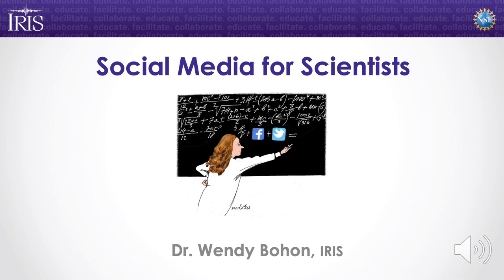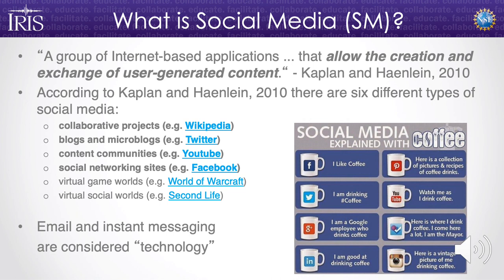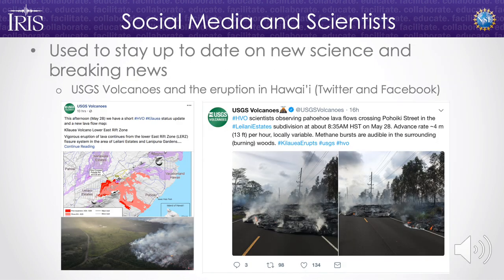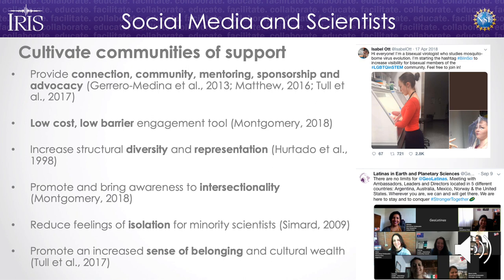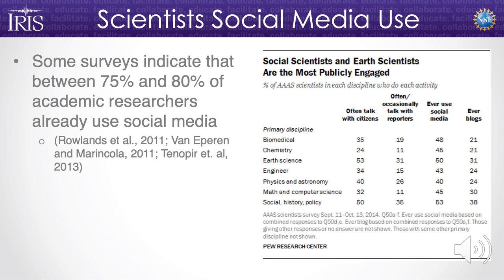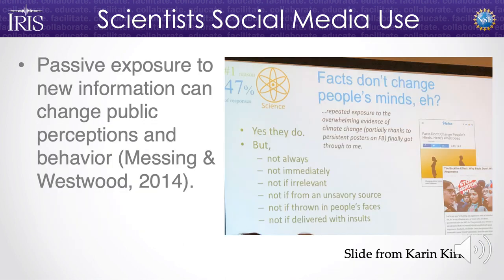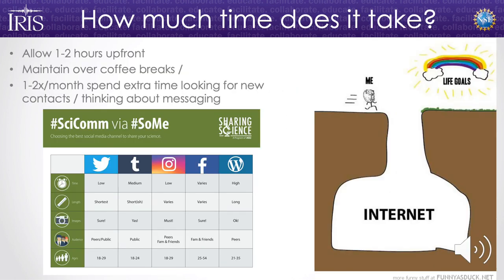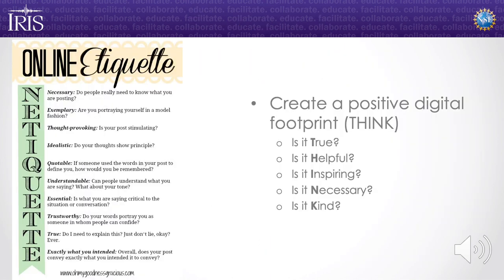Social Media for Scientists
Want to learn more about using social media to communicate science? Dr. Wendy Bohon discusses the current social media landscape and how scientists are utilizing social media to promote their research, network, create communities of support and build trust for science and scientists. She also outlines how to get started using social media media for science as well as tips and tricks for building engagement. Designed for scientists, ideal for beginners, but helpful for everyone